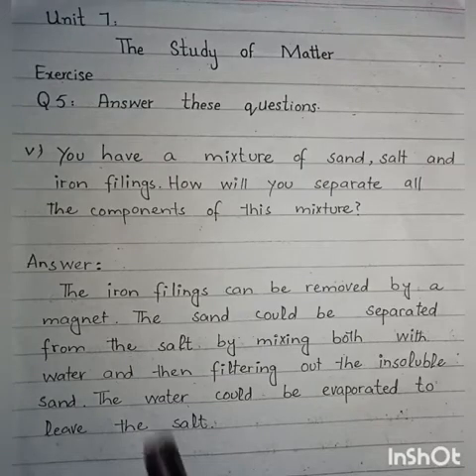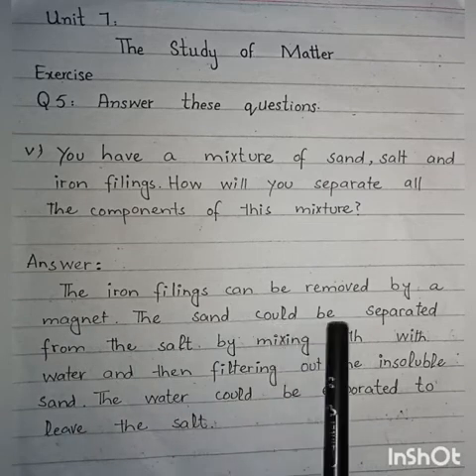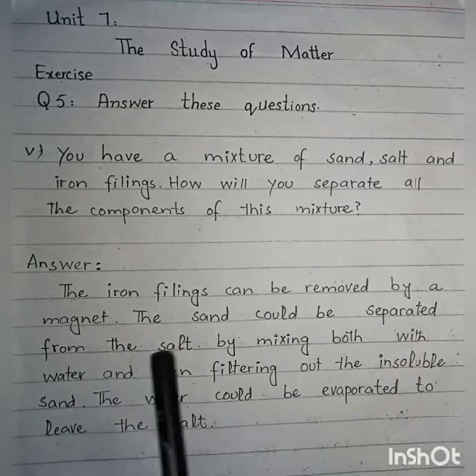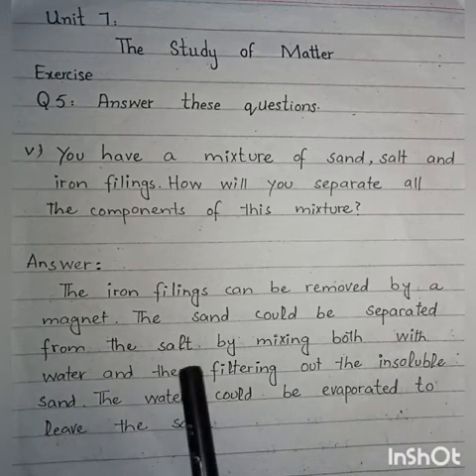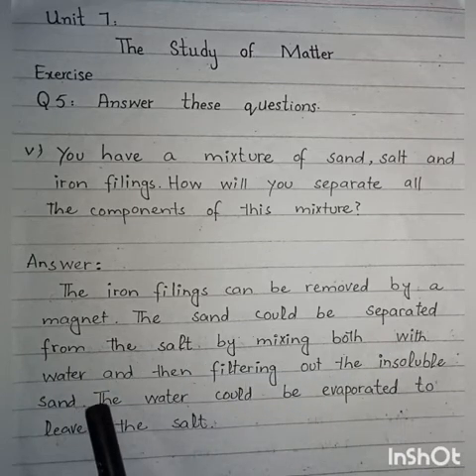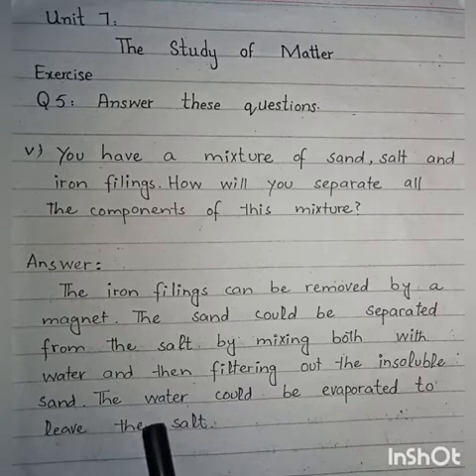Q5(v) Science (5 Sep)